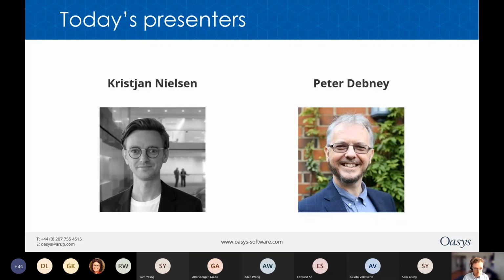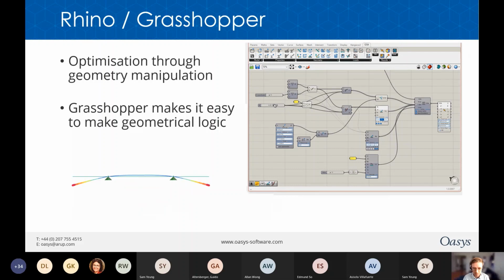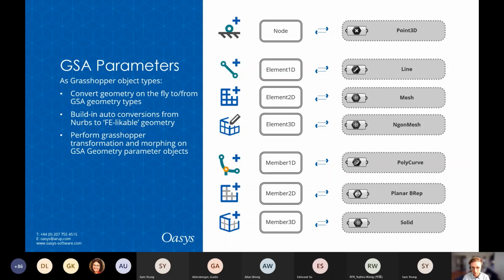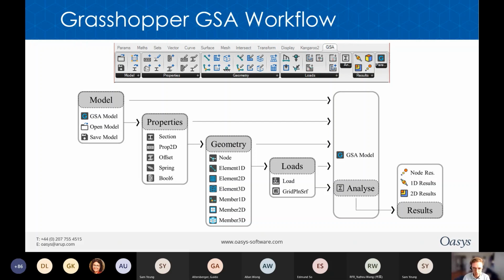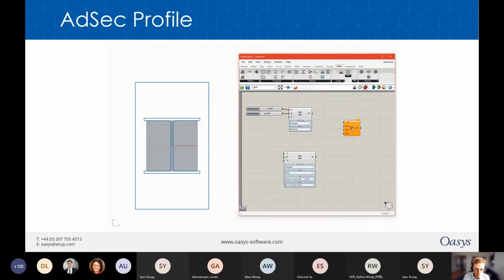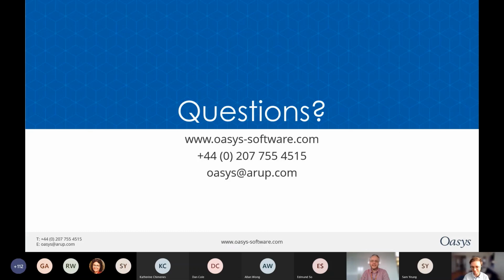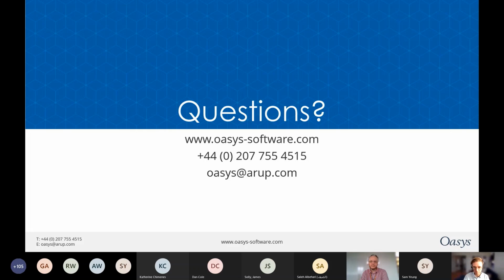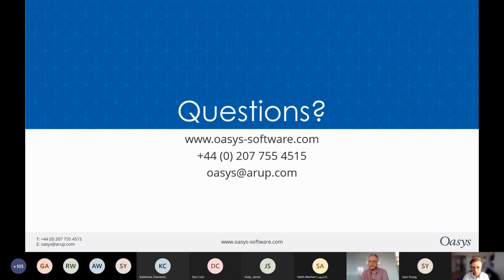Putting engineers in control with parametric structural optimisation: Oasys webinar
Oasys GSA has long been the software of choice for advanced analysis and design of some of the world’s most iconic buildings.

With the upcoming .NET API, engineers will be able to bring GSA to the centre of their digital workflows. Coming with a newly developed Grasshopper plugin, the GSA API will enable engineers without coding experience to start creating customised automated workflows.

As an industry first, the GSA Grasshopper plugin will combine the parametric design capabilities of Rhino and Grasshopper with an established, trusted and comprehensive structural analysis package. Users will be able to open and work with existing GSA models, create new parametric models defined directly in Grasshopper, as well as performing analysis and viewing results directly in Rhino and Grasshopper.

Join this webinar held in collaboration with the Institution of Structural Engineers to get a preview of some of the opportunities the new Oasys GSA API will unlock for engineers, whether wanting to carry out parametric optimisation or automate a digital workflow.